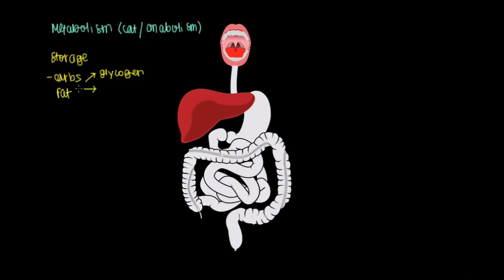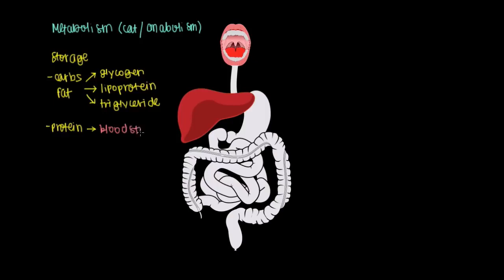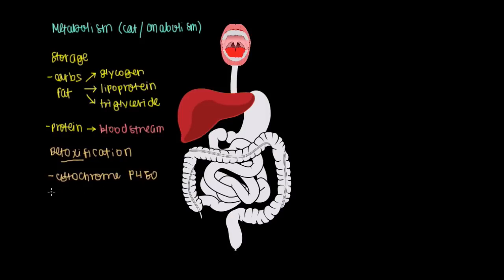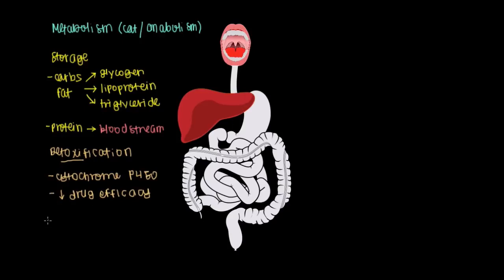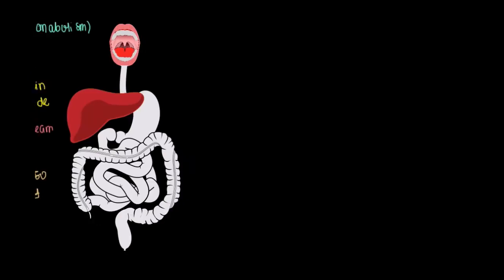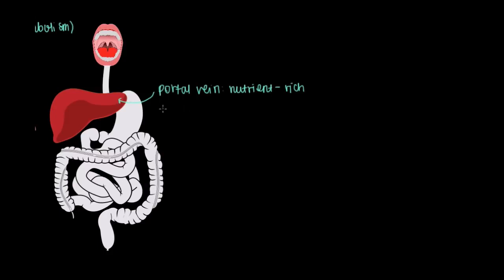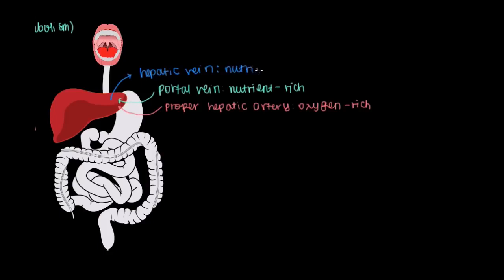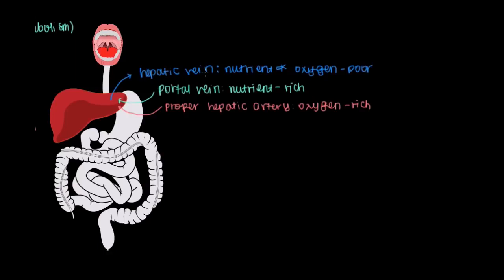Liver Gastrointestinal system physiology NCLEX RN Khan Academy